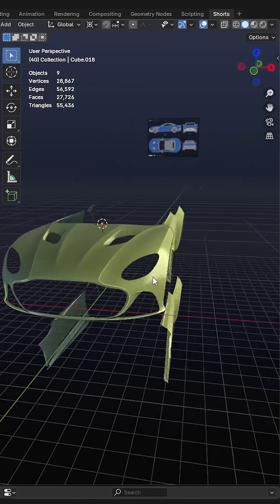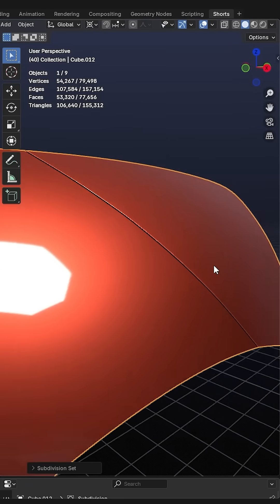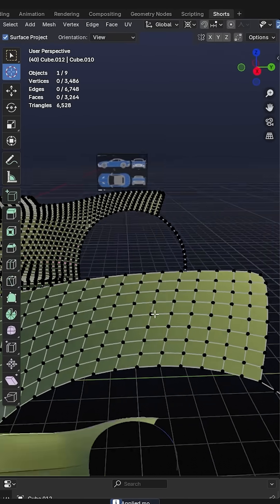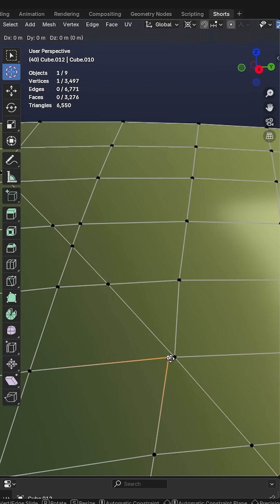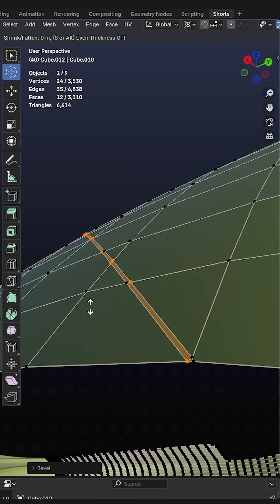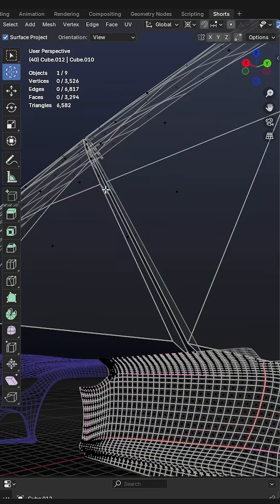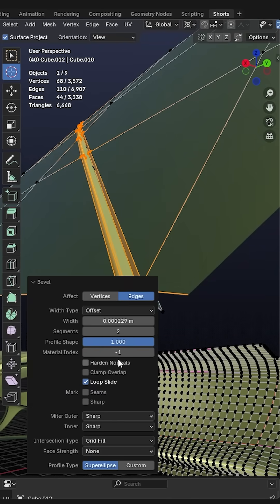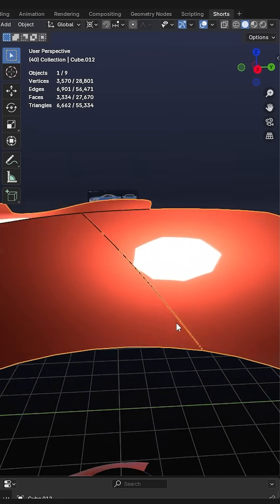Car modeling tip in Blender